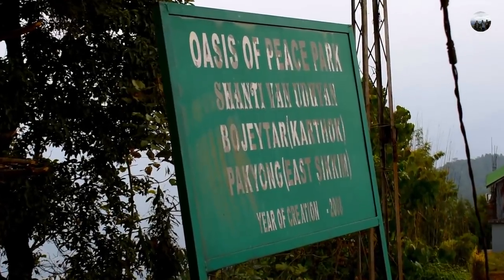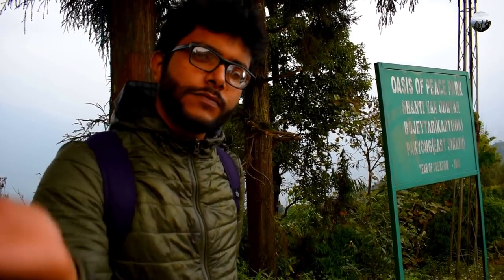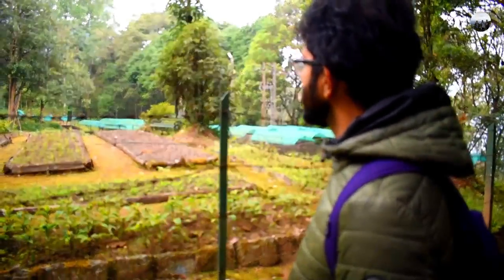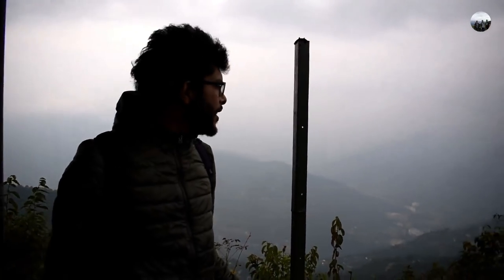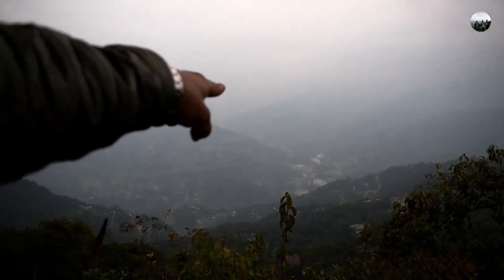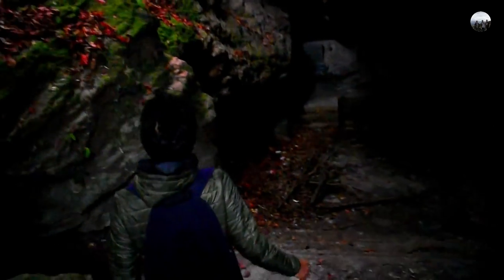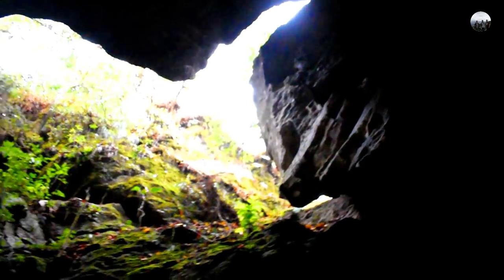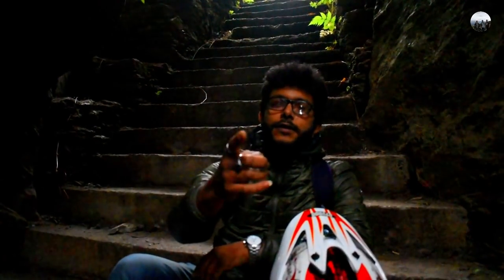Terrifying History about this Cave | Caves of Sikkim | Unexplored places of Sikkim | Pakyong, Sikkim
In our 5th vlog of Unxplored places of Sikkim, we decided to visit this holy cave which is located in Karthok, Bojeytaar, Pakyong, East Sikkim. This cave which has its historic and terrifying tradition is located about 10-15 min walk for the road. This cave is very much unexplored and not many except locals know about this place and its history.
-Perfect itenary for Bikers.
-Karthok, Pakyong
-Hiking
-Trekking
-Spooky Cave
-Caves of Sikkim
-Holy Cave with Terrifying Historic Events
Camera used in this video: Nikon D5600
Phone: Honor play
Bike: TVS Apache RTR 200 4v 2.0
Birthsquad Team:
       1. Niraj Sharma
       2. Sandeep Kharel a.k.a Mastamann